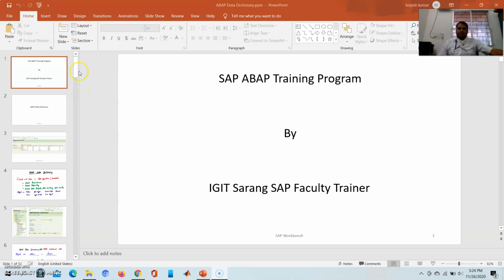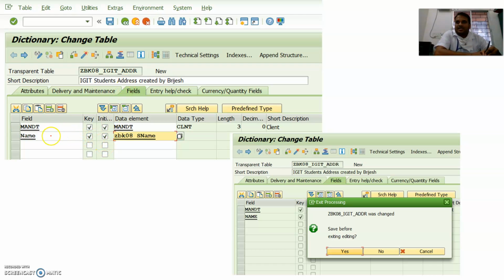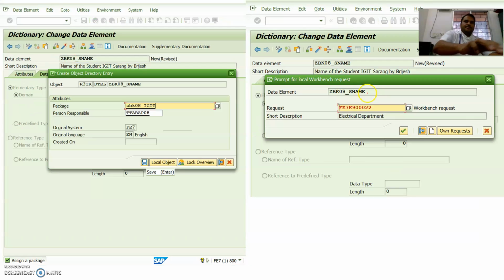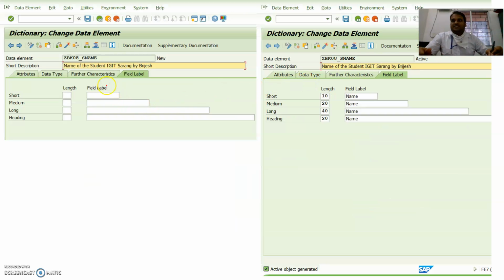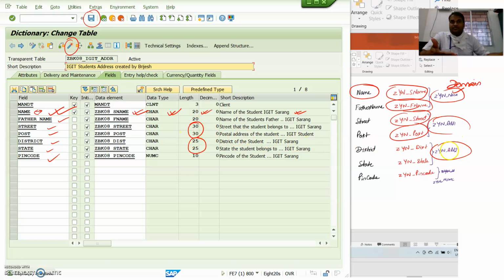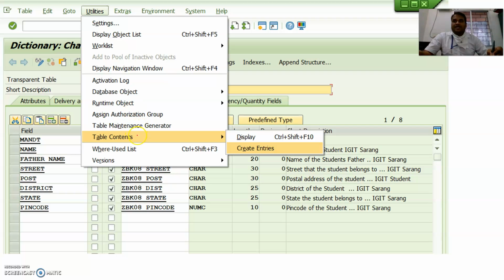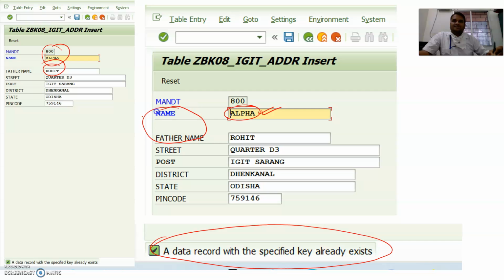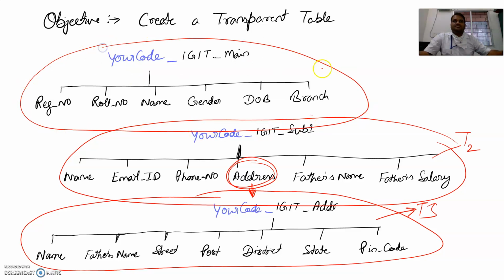SAP_ABAP15. ABAP Data Dictionary_Part3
15. ABAP Data Dictionary_Part3